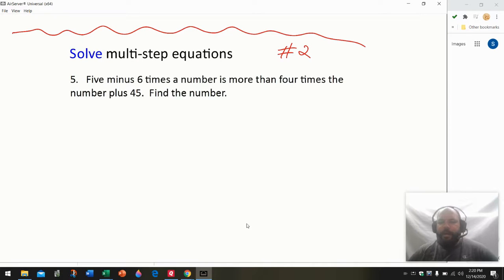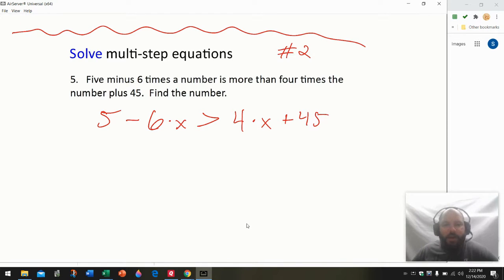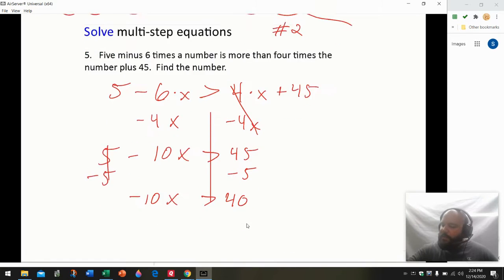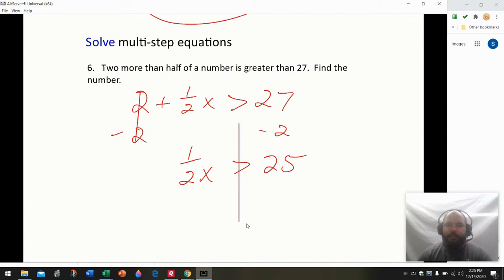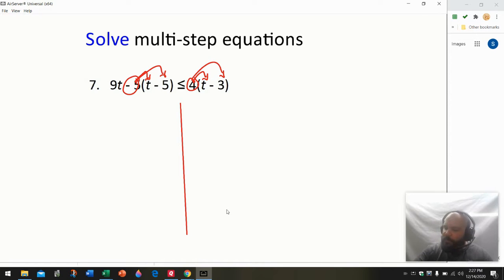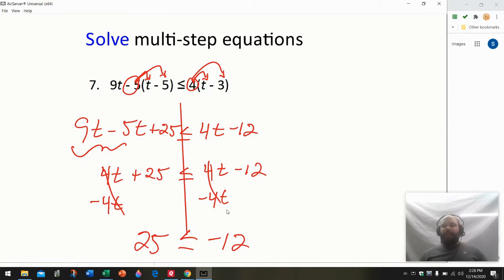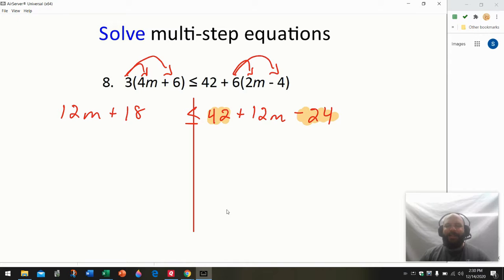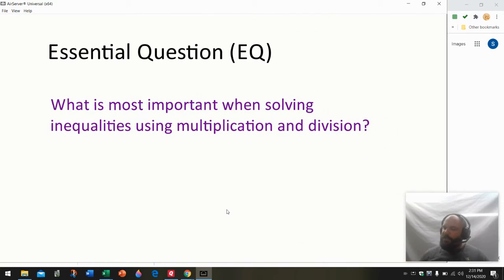Algebra I Chapter 5-3 #2